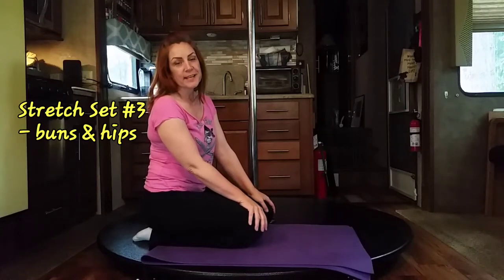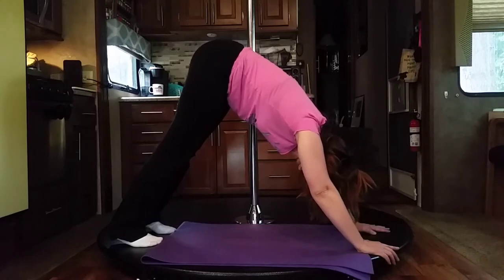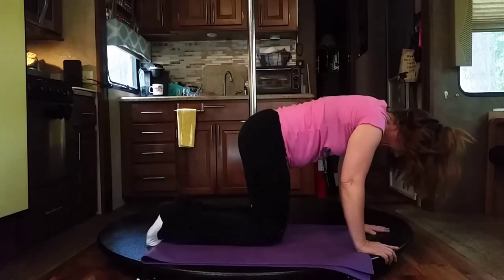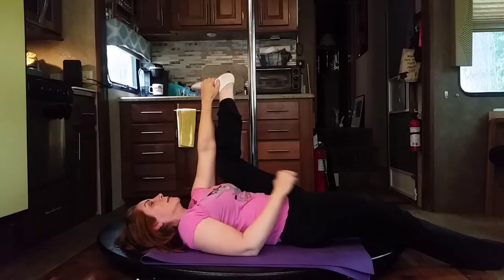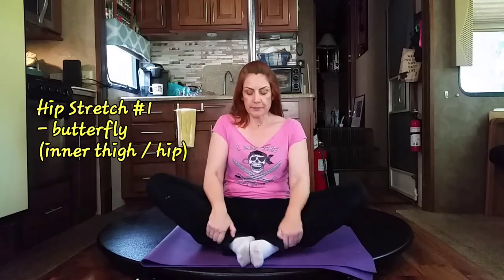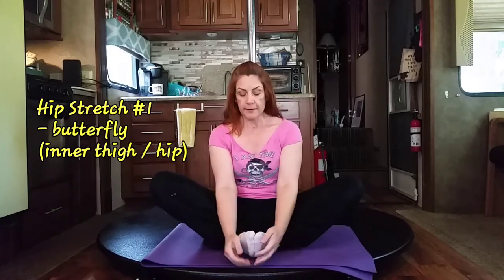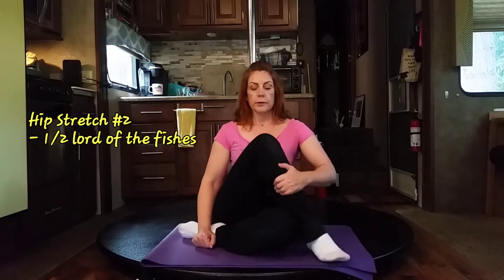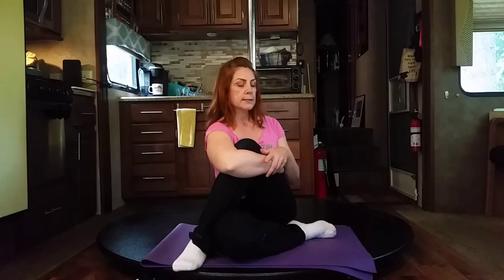Stretches to Relieve Tension - Buns & Hips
Stretches - buns & hips

people like to take class in person but that is NOT always an option. A Pre-recorded or Private video chat class is a great TOOL for those: